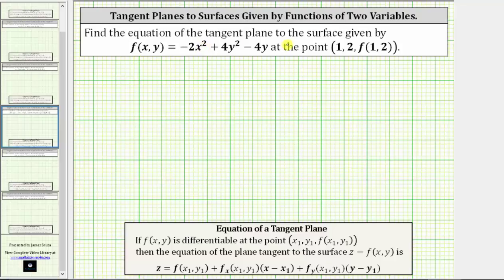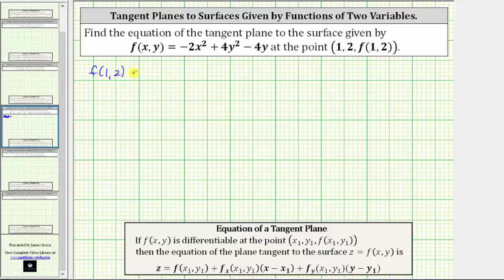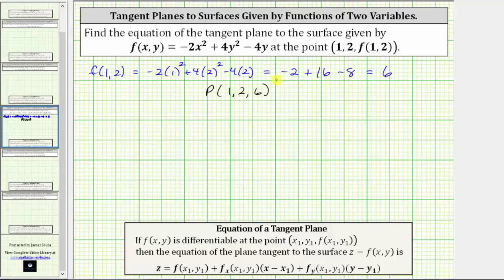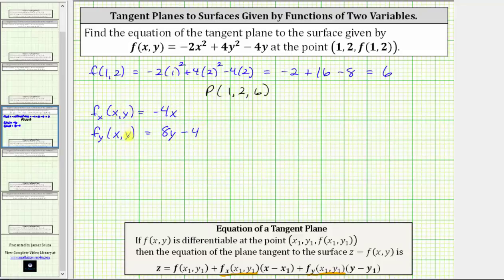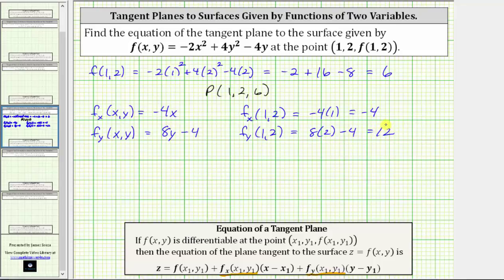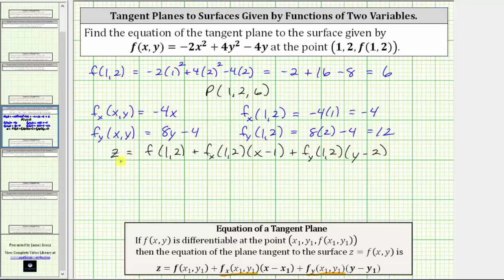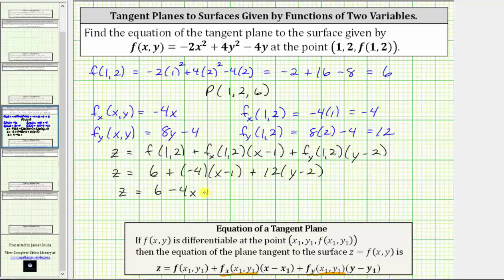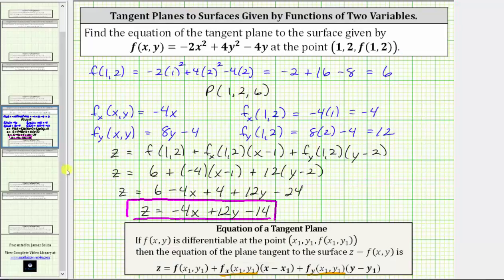Find the Equation of the Tangent Plane to a Surface - f(x,y)=-2x^2+4y^2-4y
This video explains how to determine the equation of a tangent plane to surface.